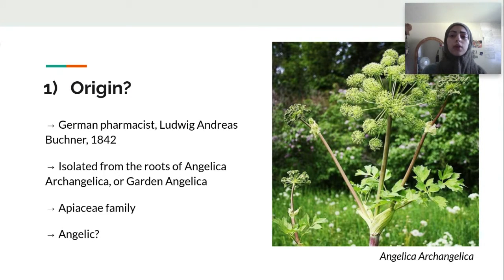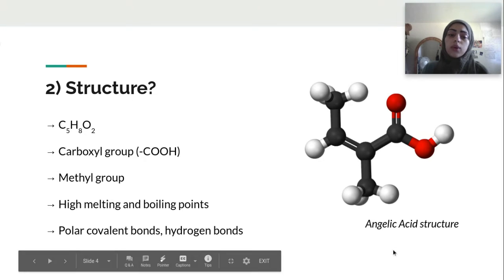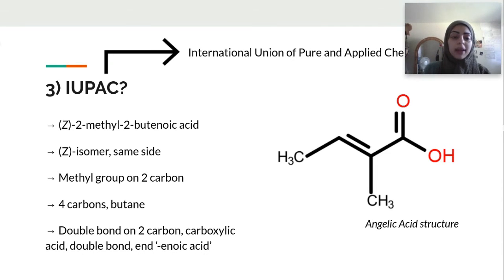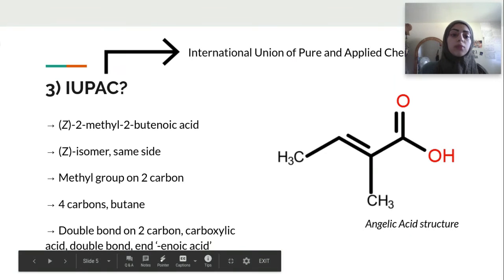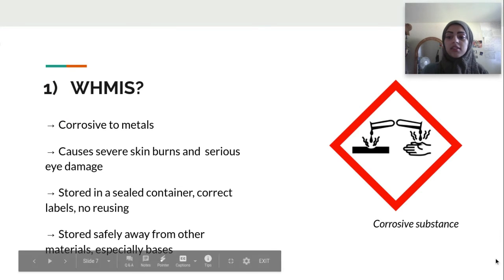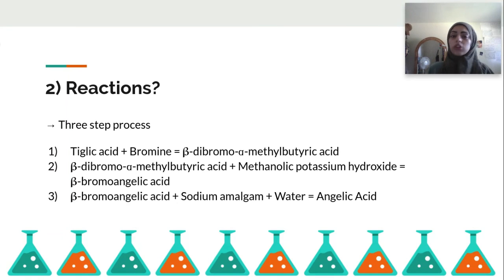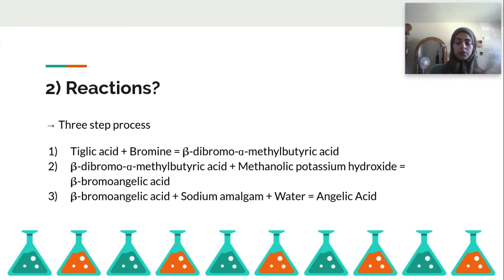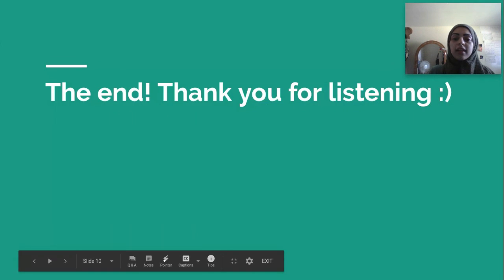SCH 4U Organic Presentation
This video will give you some basic facts regarding the organic compound, angelic acid.